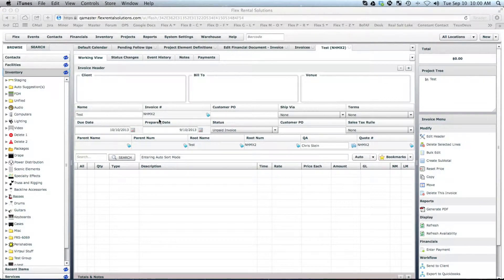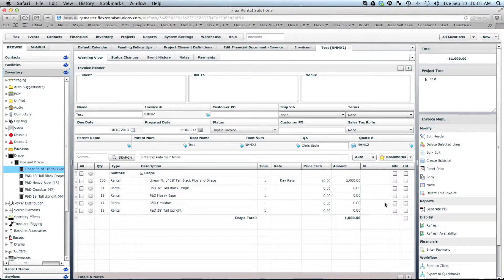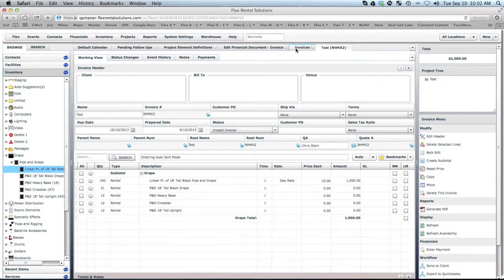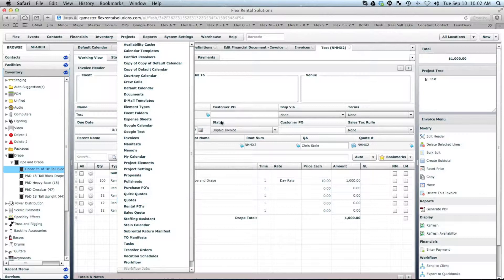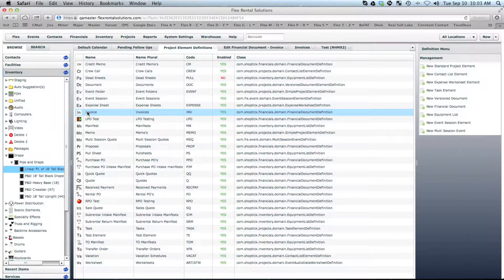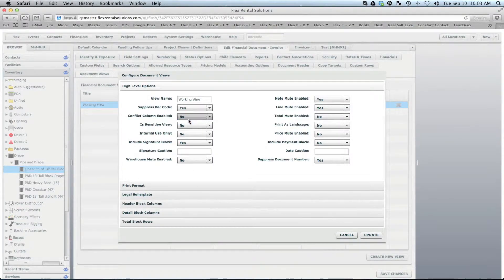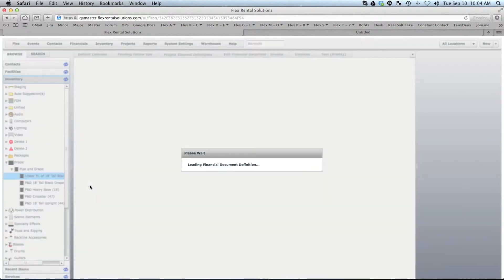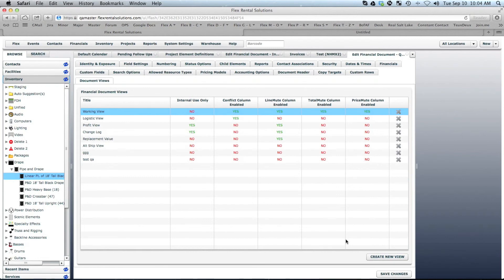Add or Remove Barcode from PDF Header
In Flex Rental Solutions, on financial documents such as quotes and invoices, you can set your system to print or not print the associated barcode of the element number on the default financial document pdf.